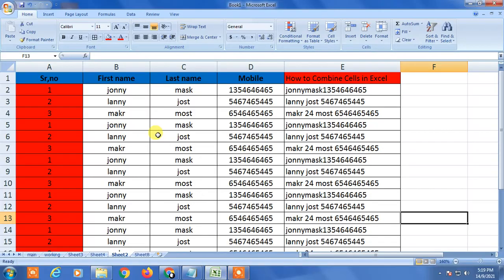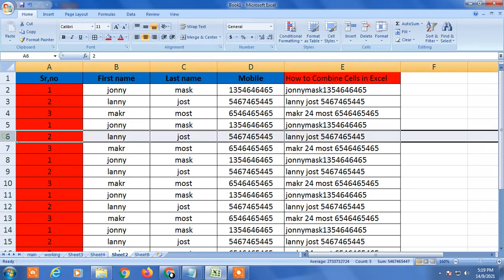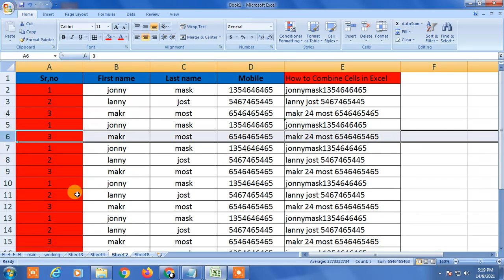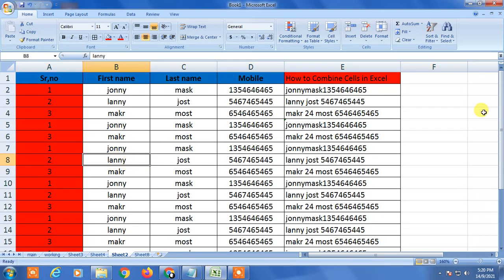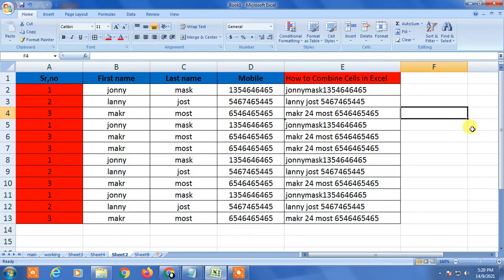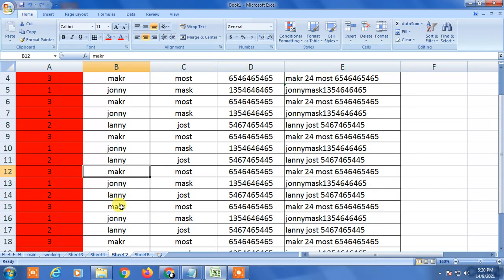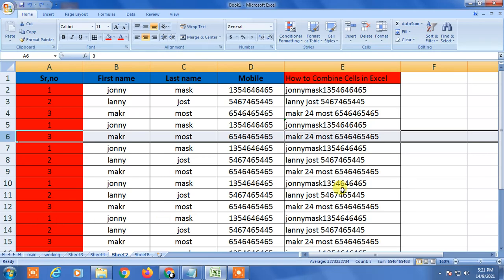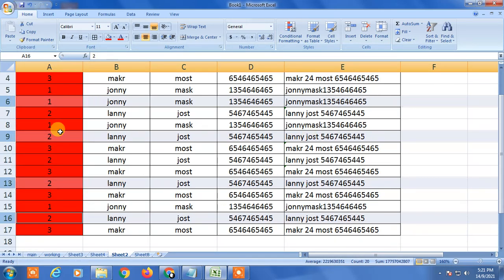How to Delete Row in Excel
How to Delete Row in Excel | how to delete multiple rows in excel

1.Head Phone With Mic
1A.Smart Wireless Head Phone
1B.My SMARTWATCH
1C.My Smart Mobile Stand
2.Noise Free Boya Mic
3.Smart Android Mobile
4.Smart Mobile Gimble
5.Smart Wireless Mic
6.My Smart DSLR
7.My Smart Vlogging Camera
8.Duel Mic for Interview
9.Smart Windows Laptop For Editing
10.My Smart My Macbook pro
11.My Smart iMac
12.My UltraWide Monitor Screen
13.Smart Tripod Stand
14.Smart DSRL HANDLE GIMBAL
15.SMART LIGHTING SETUP
16.My Smart DRONE
17.SMART LENS 50MM PRIME
18.SMART Lense 70-200mm ZOOM
19.SMART 24-105MM INDOOR
20.SMART Gopro